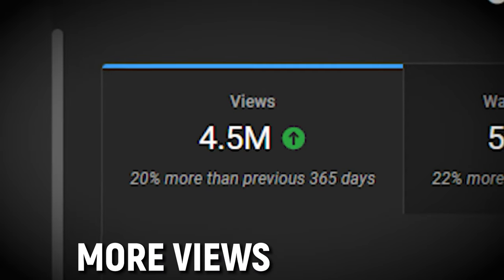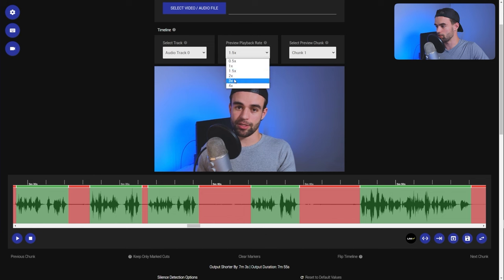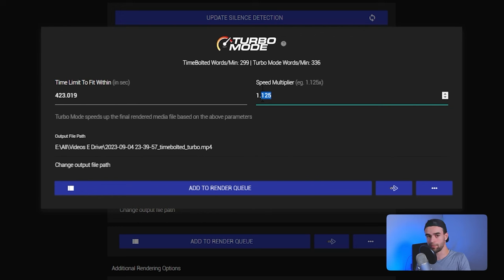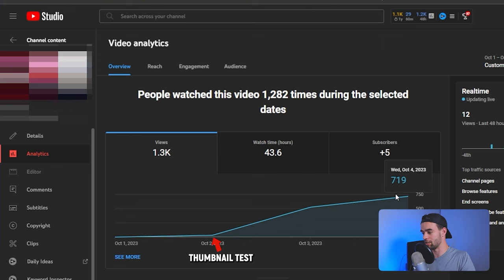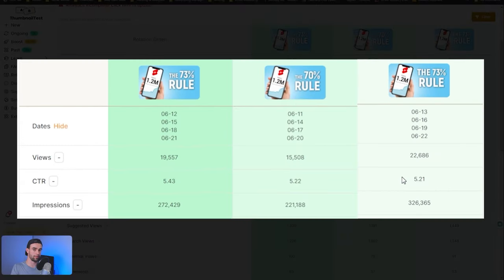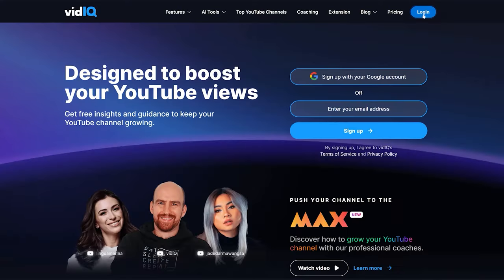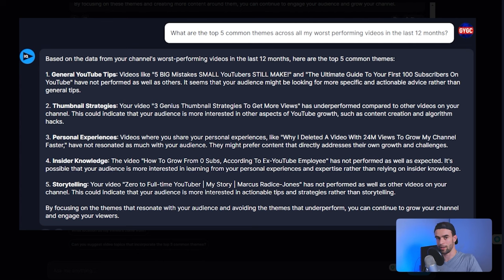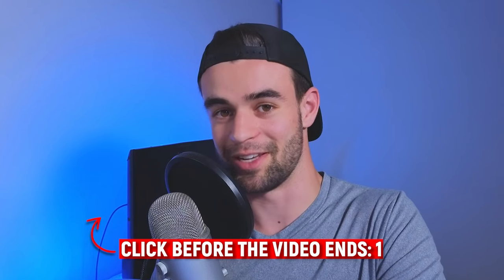These 3 Tools Get Me 340k YouTube Views/mo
Here are 3 tools I use that have massively helped me get an additional 340,000 view/mo.

You’re braver than you believe, and stronger than you seem, and smarter than you think. -A.A. Mine